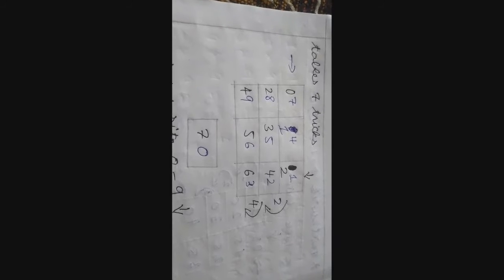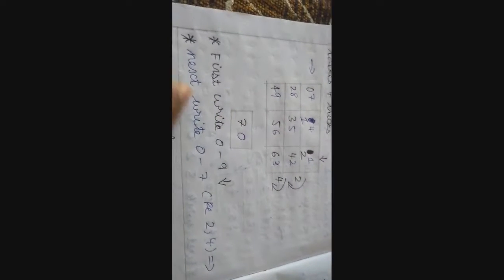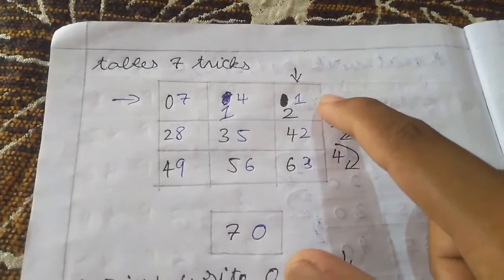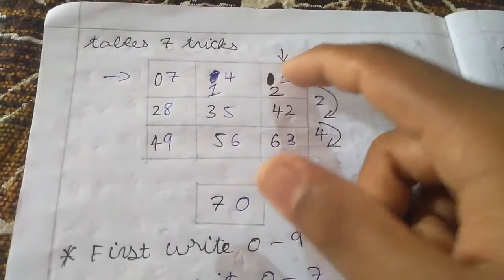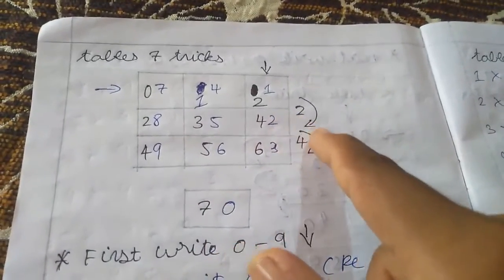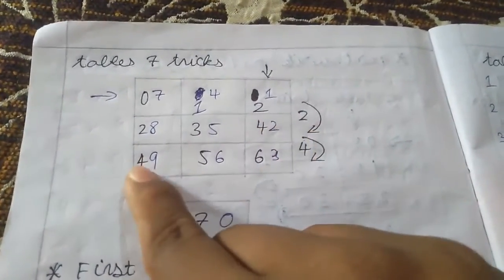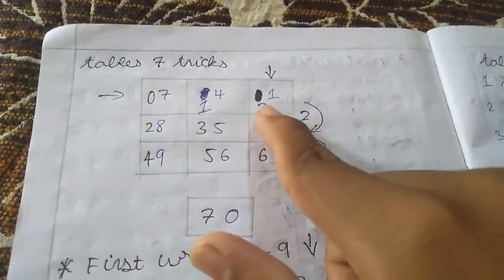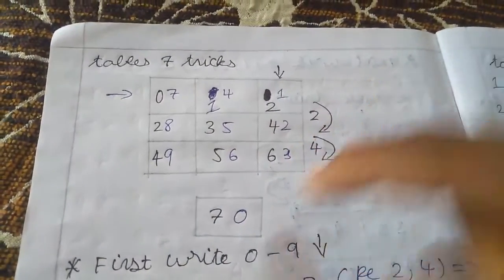how to learn 7 tables easily in tamil in mathematics tamil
it is useful for all the student to learn 7 tables easily in tamil in mathematics tamil
it is useful for all the student to learn vedic maths and calculator shortcut  in order